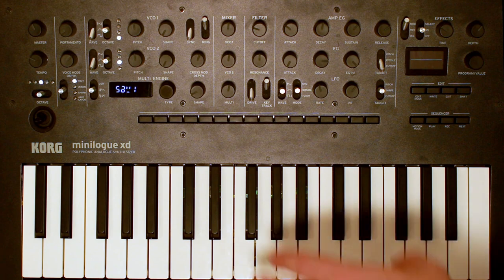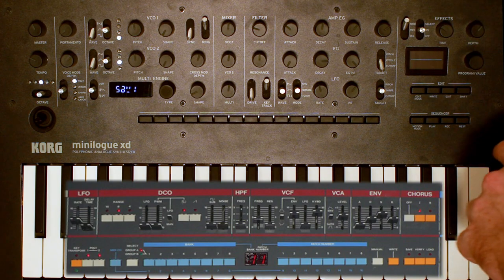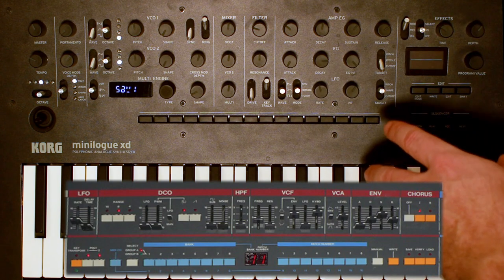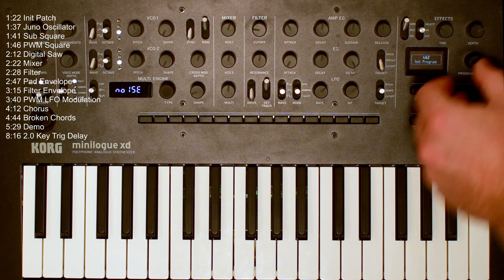Will It Juno? Juno 106 Style Minilogue XD Patch Tutorial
This is a video i wanted to do for a while now. I love my Minilogue and its such a versitie synth. I has a big lush sound which i use a lot in my music. Lets go through and make a patch that captures the nostalga of the Juno 106.

Here is the Contents
0:00 Introduction
0:36 Comparing to the Juno 106
1:22 Init Patch
1:37 Juno Oscillator
1:41 Sub Square
1:46 PWM Square
2:12 Digital Saw
2:22 Mixer
2:28 Filter
2:47 Pad Envelope
3:15 Filter Envelope
3:40 PWM LFO Modulation
4:12 Chorus
4:44 Broken Chords
5:29 Demo
8:16 2.0 Key Trig Delay
9:39 Conclusion

Like if you want to see more tutorials like this. Also feel free to leave comments or questions below about the MinilogueXD, Juno106 or any Tutorial you are looking for. always looking to improve my videos and I can let you know how in the comments or future videos.

This one I use a Canon760D and a Super Takumar 35mm F2. then the sound was recorded to Reaper. Switching between my tripod and new Smallrig handle for the handheld recording.